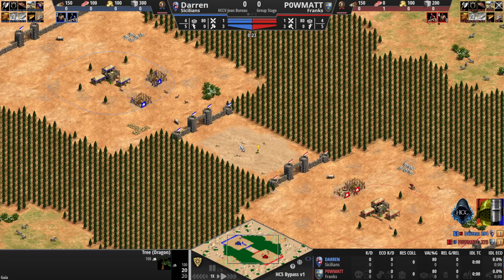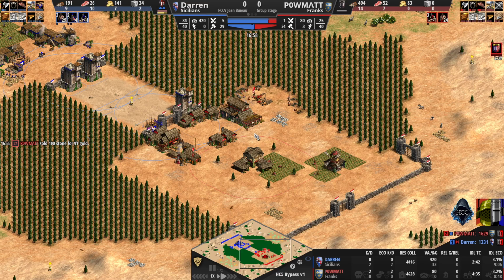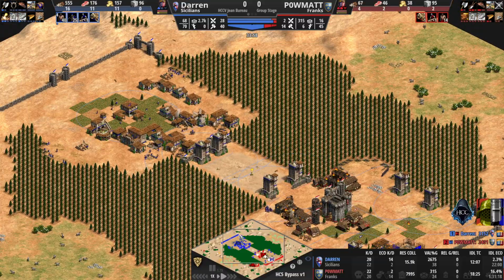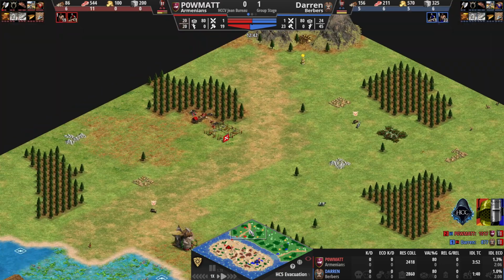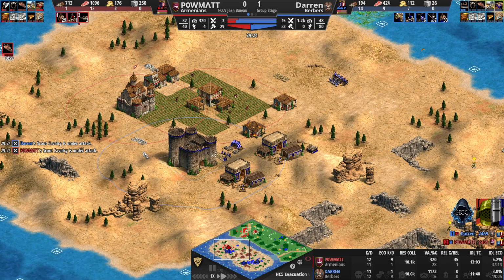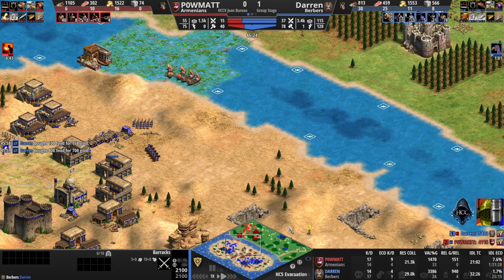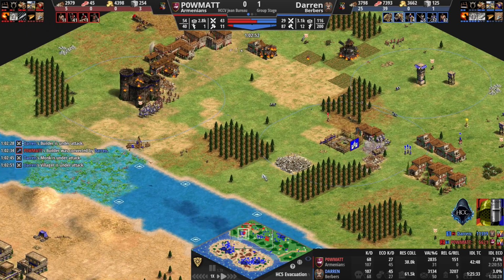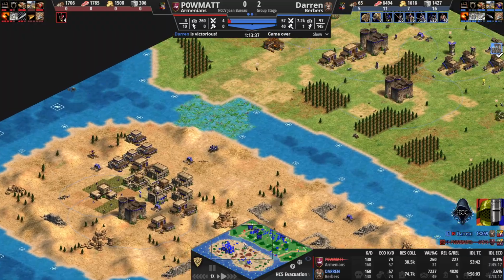Darren V P0WMATT - Jean Bureau - Round 1 - Hidden Community Cup (Hosted by T90Official)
T90CommunityCup is a community tournament with many brackets across multiple ELO levels. Jean Bureau is the lowest bracket in the tournament where the ELO range is from 760 and lower.